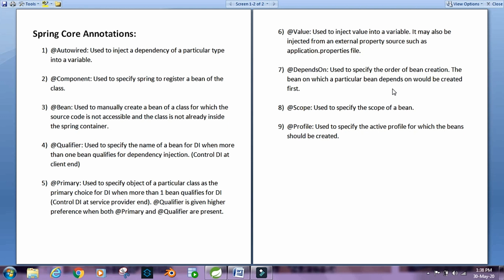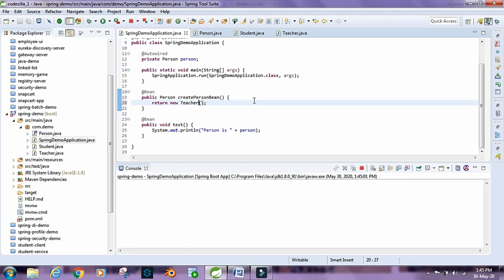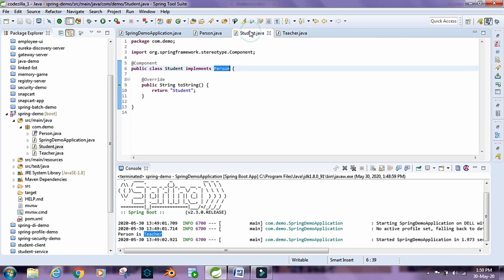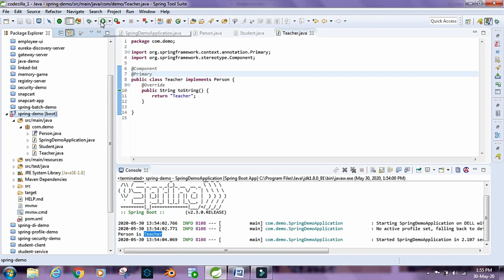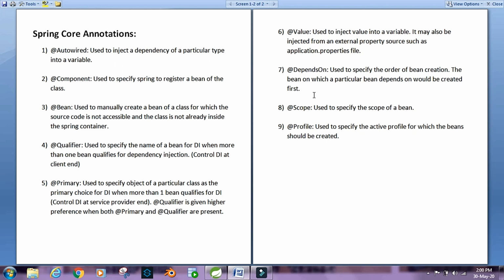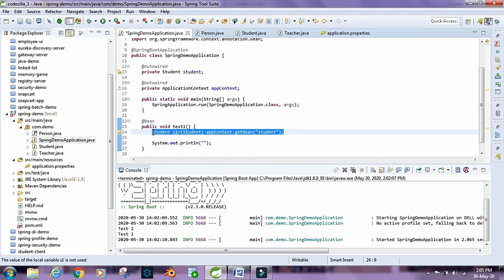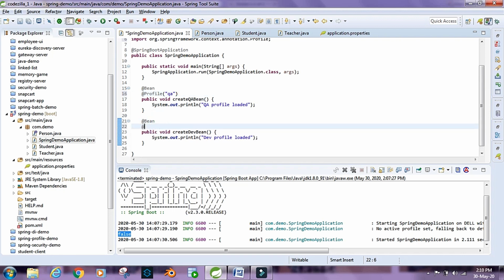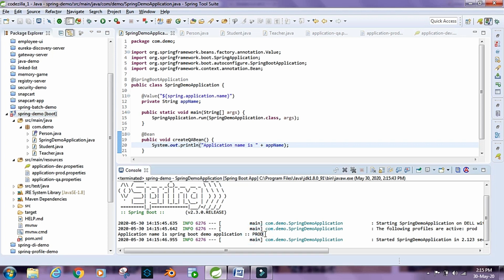Chapter 6 - Spring core annotations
Hello everyone! This is Shankha and welcome to chapter 6 of the spring tutorial for beginners. In this chapter, we are going to take a look at some of the important spring annotations with demo for each. The annotations covered are:

Looking to master algorithms to crack a coding interview? Check this out: